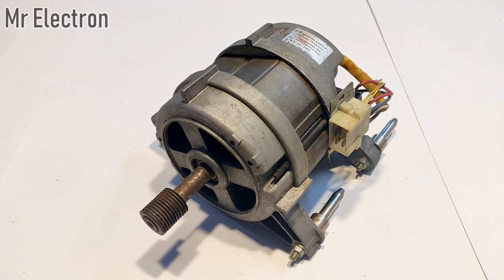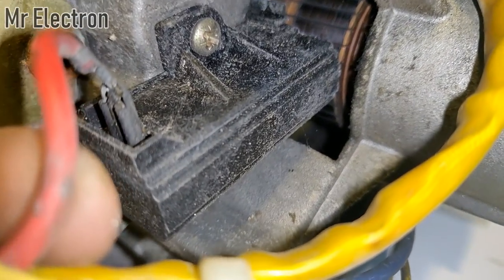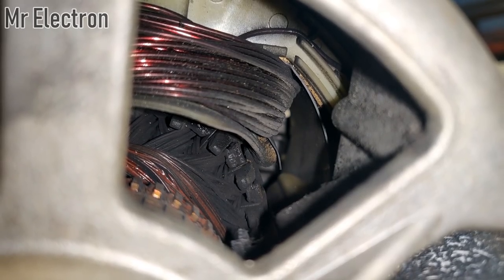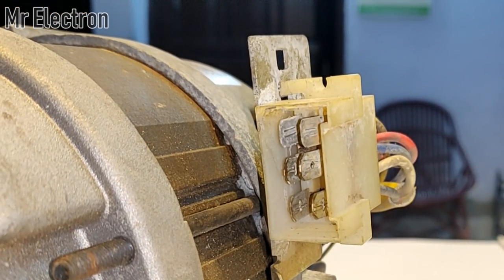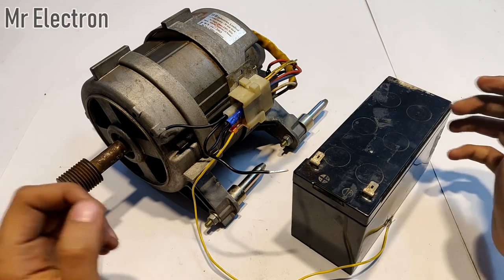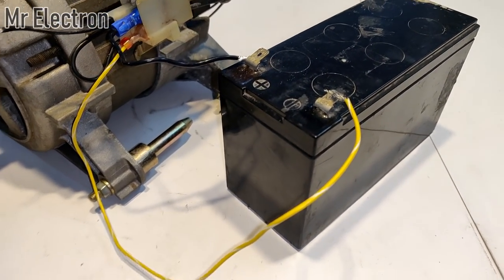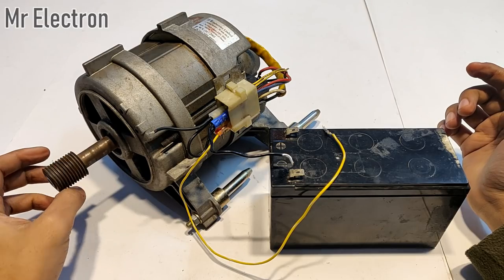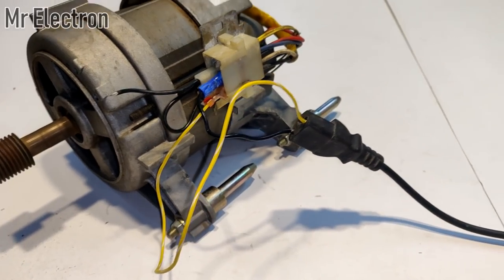Run a 220V Washing Machine Motor at 12V DC ( UPS Battery ) - Full Explanation, Wiring, Connections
Run a 220V to 250V AC Washing Machine Universal Motor of 1 H.P at JUST 12V DC from UPS Battery with Full Explanation, Wiring, and Connections . Test also includes running it at 60v dc at very high speed and high torque.